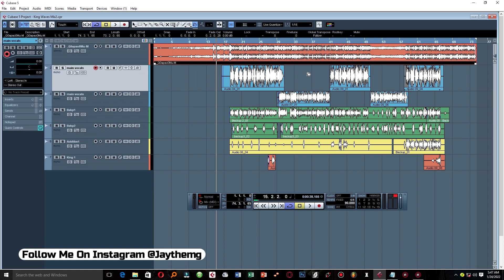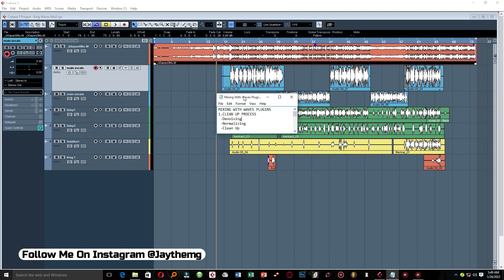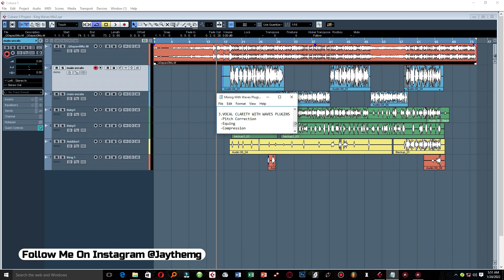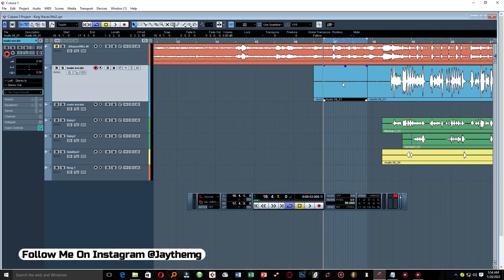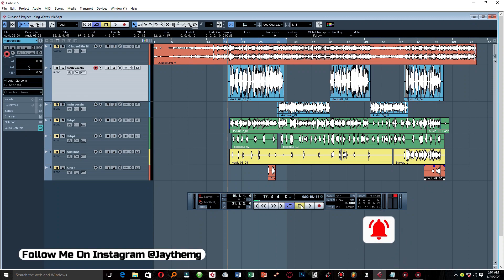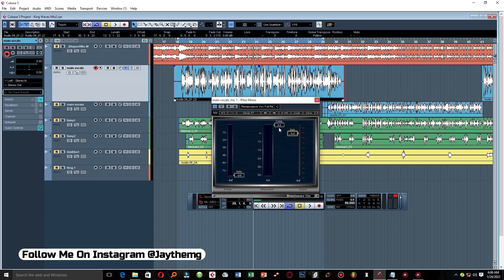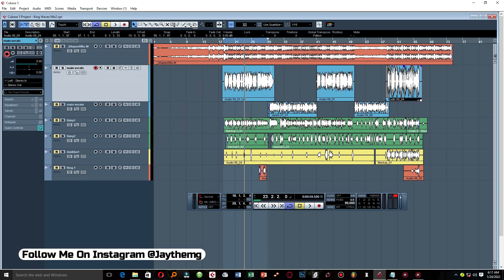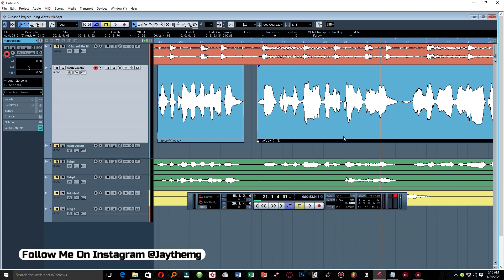How To Mix Vocals Using Waves Plugins In Cubase 5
Hi guys in this video series I will be showing you step by step how I mix vocals using waves plugins. After this you will never doubt your mixing skill.

Download My Vocal Mixing Templates Below
Cubase Pro 10.5 Vocal Mixing Template